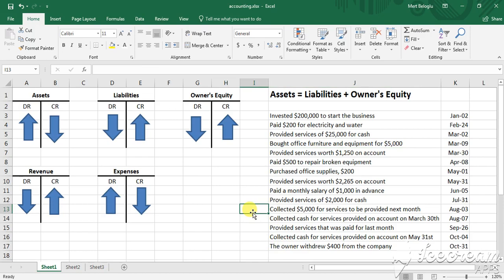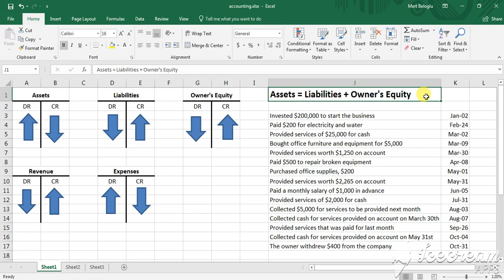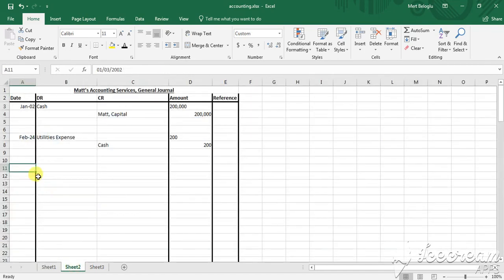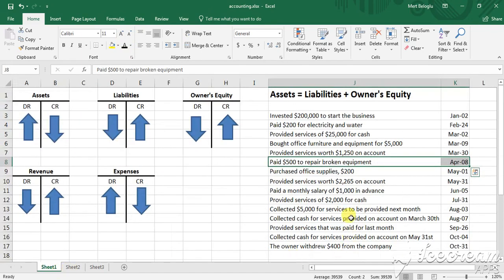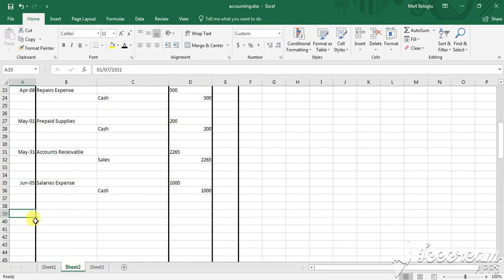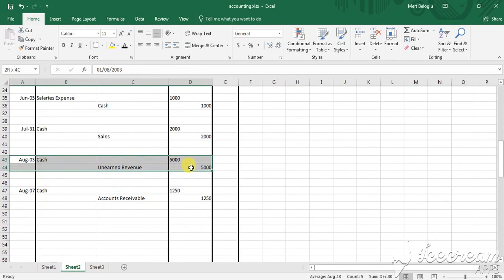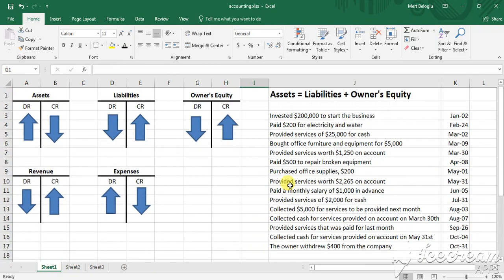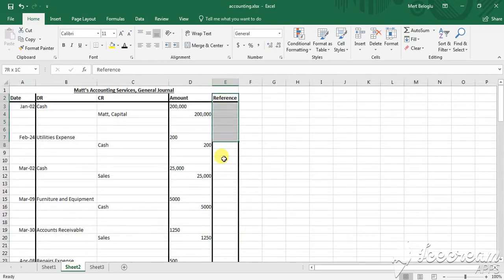Preparing Journal Entries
Tutorial video on how to make accounting journal entries.